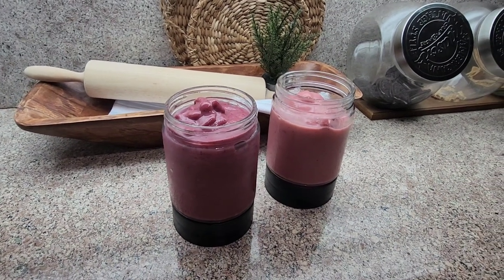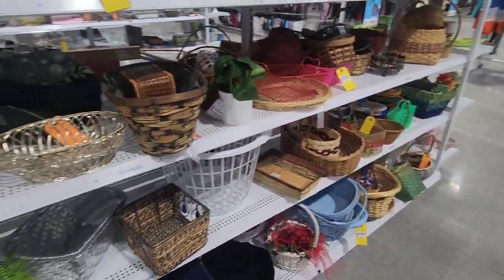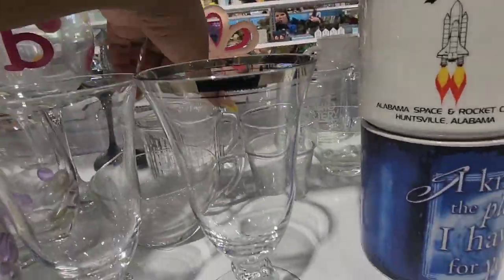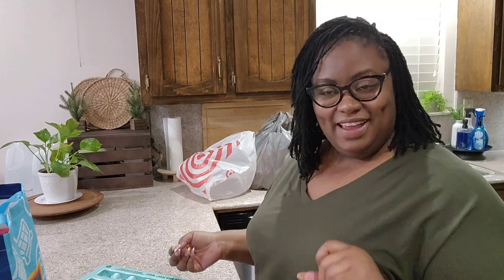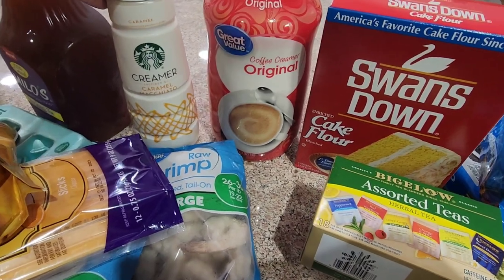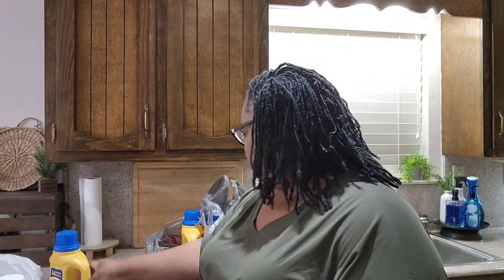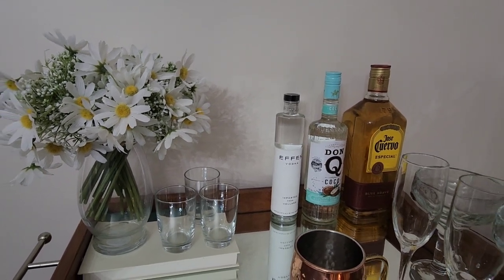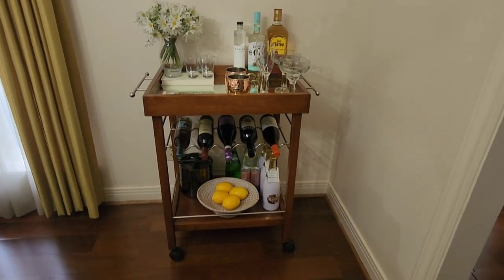Vlog| Thrifting | Bar Cart Decor | Restock | Aldi Shopping & More | Life With The Allen's TV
Welcome Back, Welcome Back!

Mail Box 📬
The Allen's